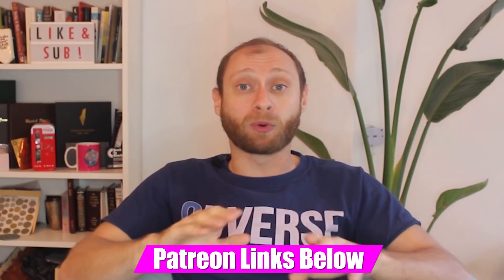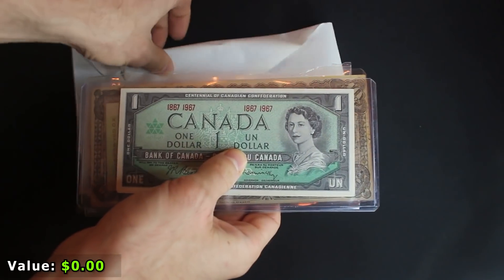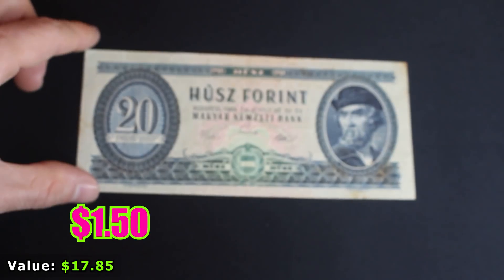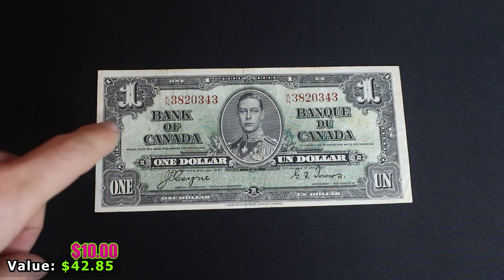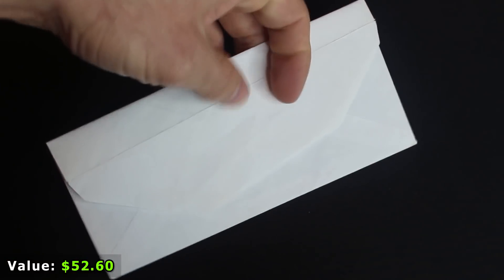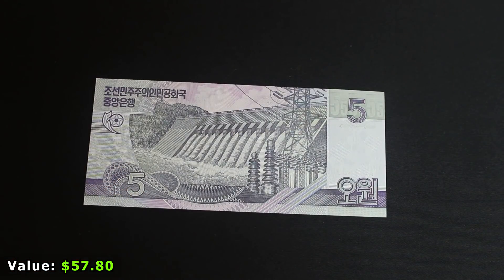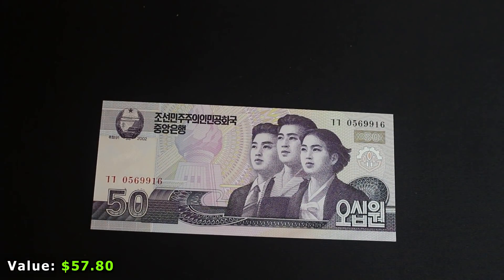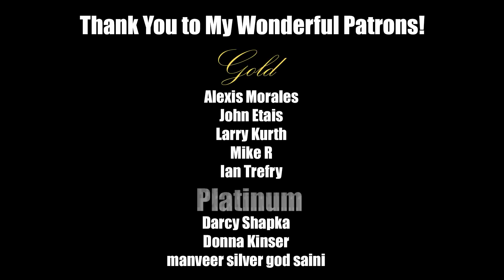Eerie Banknotes I Probably Shouldn't Own...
This is the 3rd and final installment of a video series I did on a massive gold and silver coin collection. If you missed the first two videos, you can see them here:

Cointalk.com: thesilverpicker